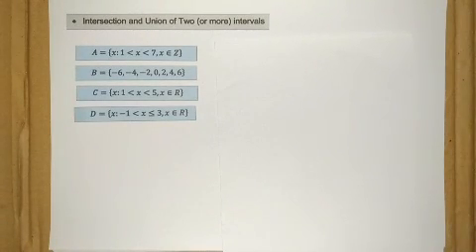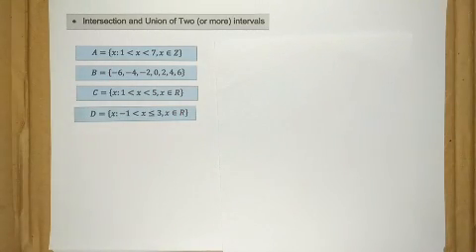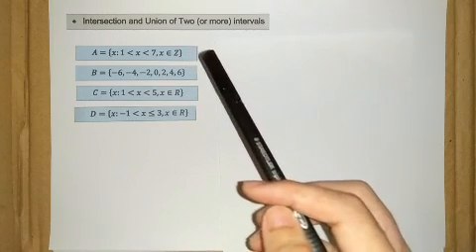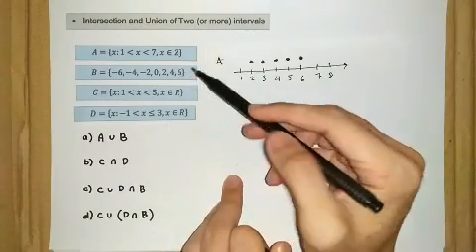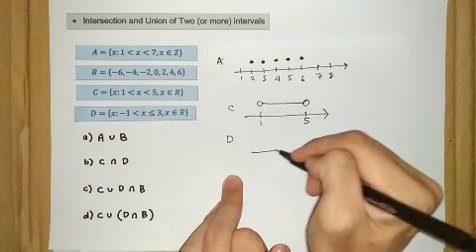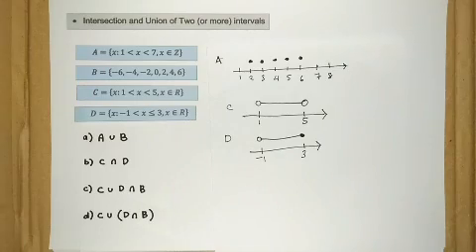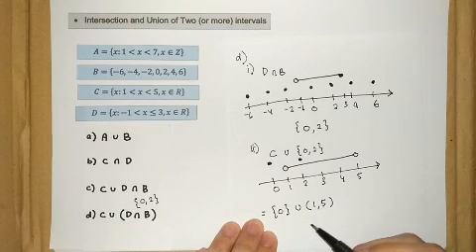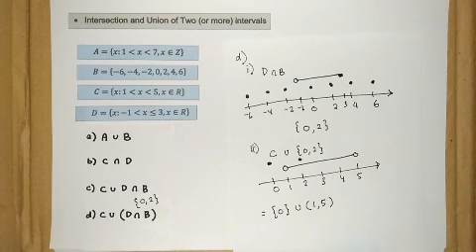Chapter 1 | 1.1 Real Numbers (7/7)